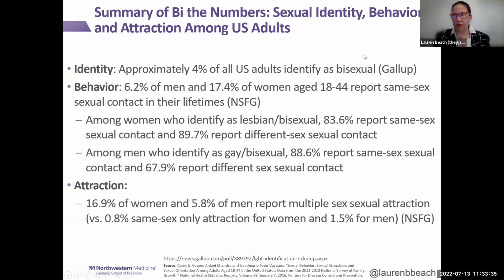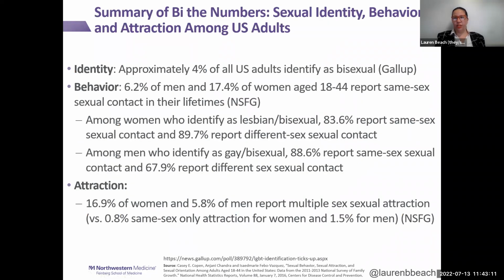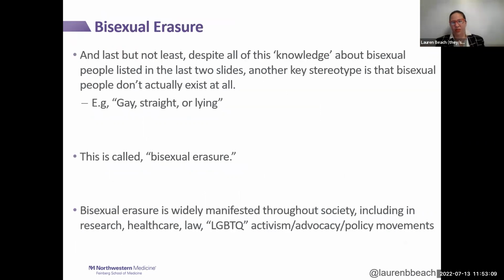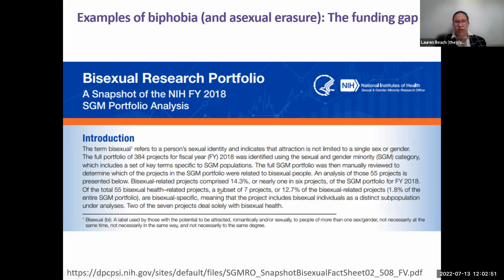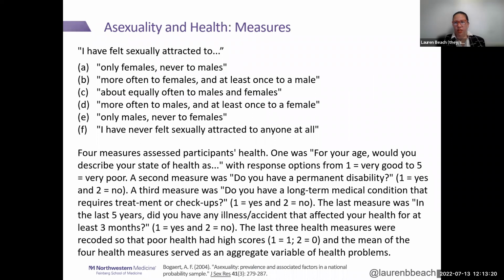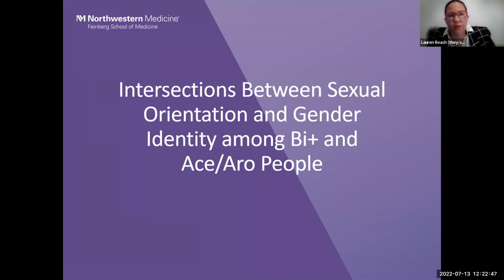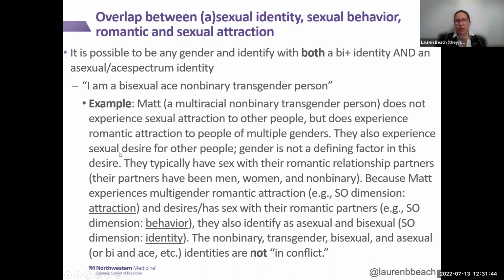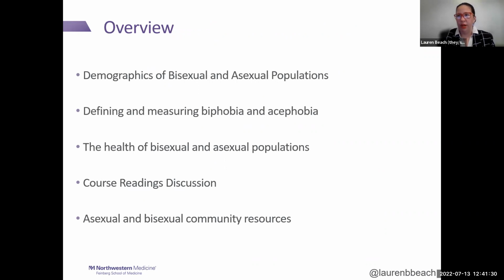Bi and Ace Health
This is a recorded lecture from Dr. Lauren Beach's LGBTQ Health course within Northwestern University's MPH Program focused on bi+ and asexual health.